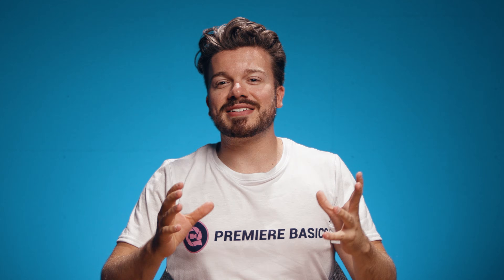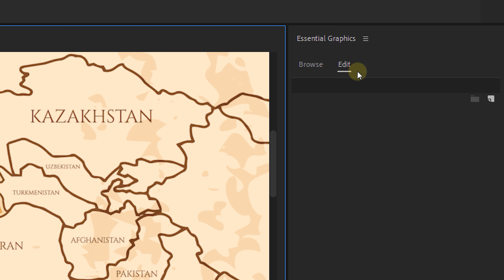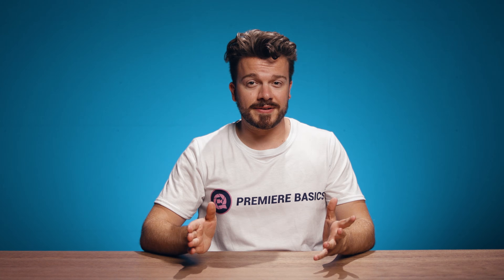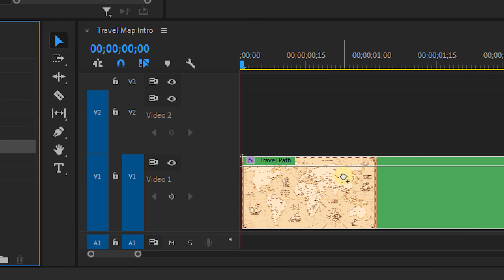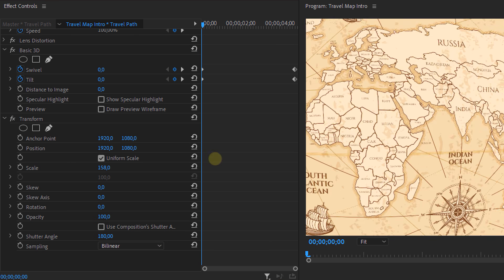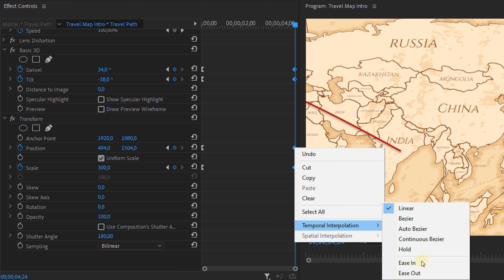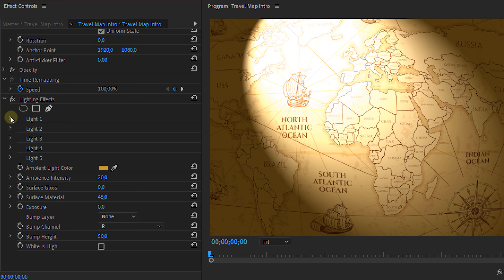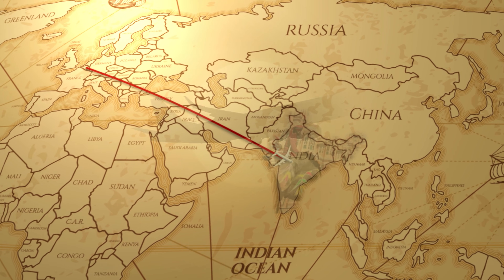How to Create a TRAVEL MAP INTRO like INDIANA JONES in Premiere Pro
- Learn how to create a cool Travel Map fly over intro just like the Indiana Jones movies with this beginner tutorial in Adobe Premiere Pro.